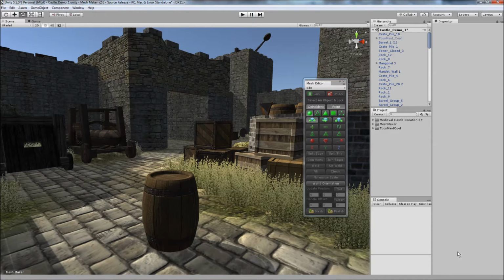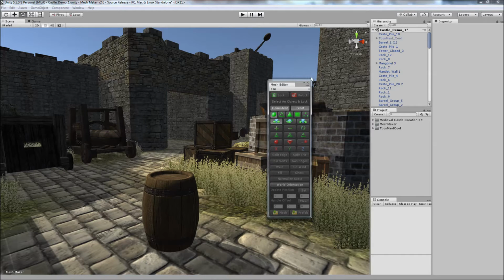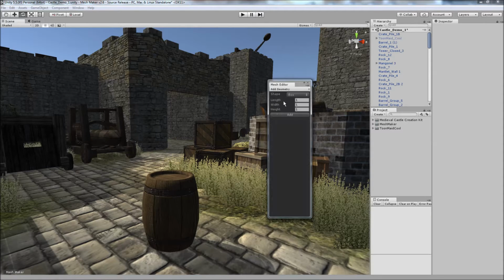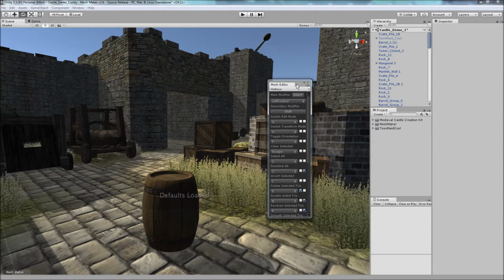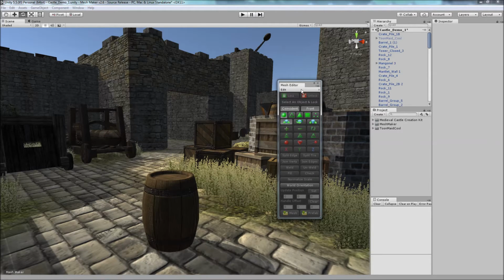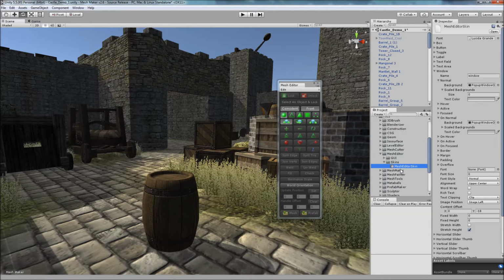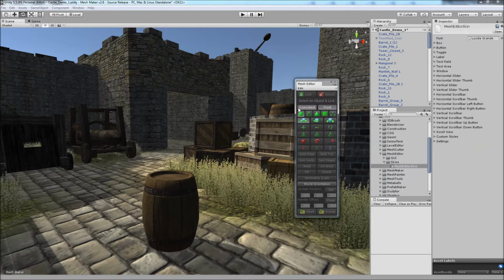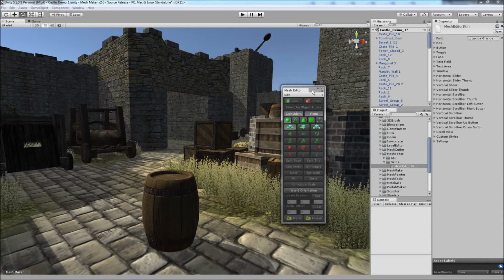Mesh Editor Update v1.6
This video covers the new features and changes made to the Mesh Editor program since the version 1.5.

New features and changes:
* Added toolbar
* Updated GUI to single column
* Added pages for each settings foldout
* Added custom skin
* Added support for Blend Shapes
* Added check for missing normals and UVs
* Added programmable hotkeys

Demo scene kindly provided by Aquarius Max. You can find his great collection of modular kits on the Asset Store here at